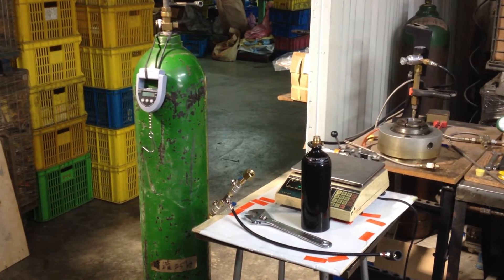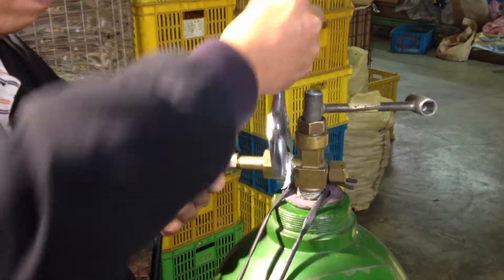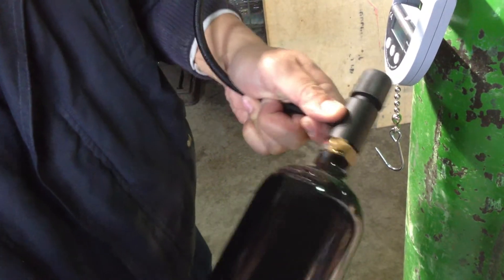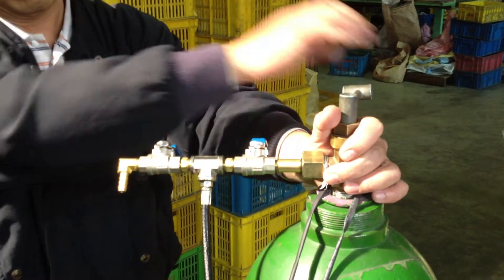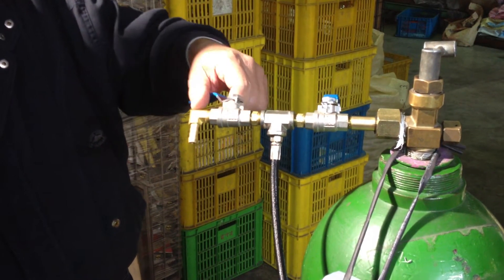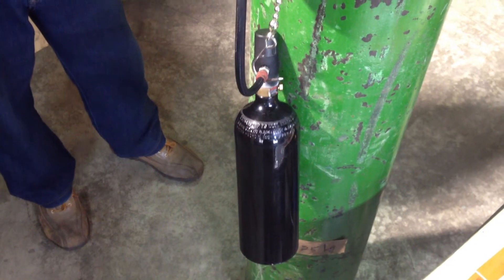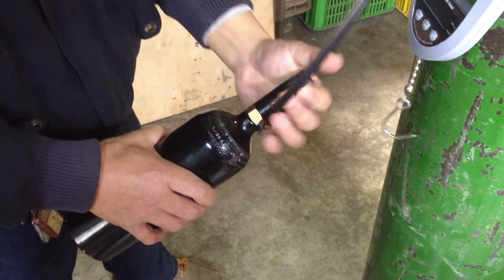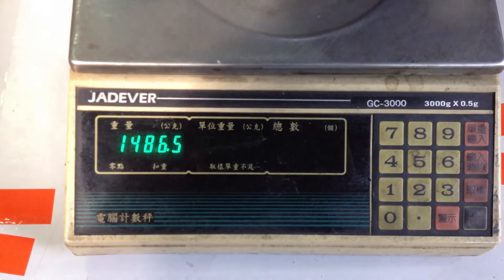KING CHO: HOW TO REFILL CO2 CYLINDER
We use higher pressure of CO2 mother tank to refill liquid type of CO2 into 20o.z cylinder.
The process require 2 to 3 times to full refill the cylinder.
cause the liquid type of CO2 will cold the bottle while refilling and the cooling cylinder helps to complete refilling process.